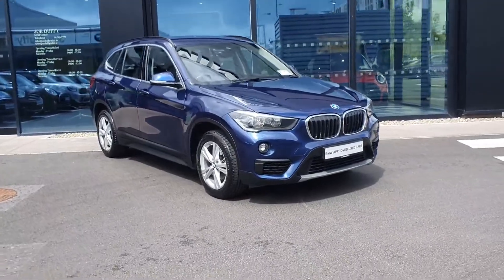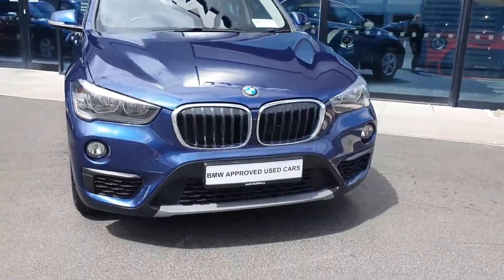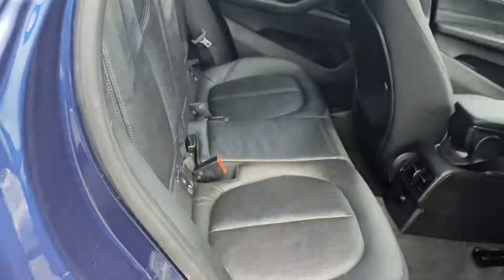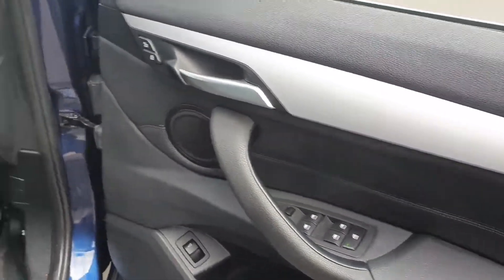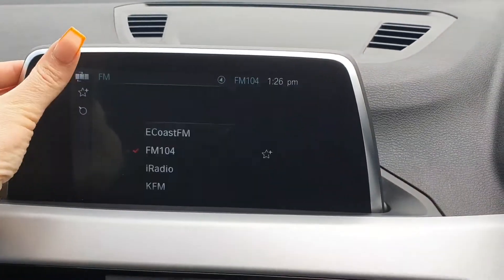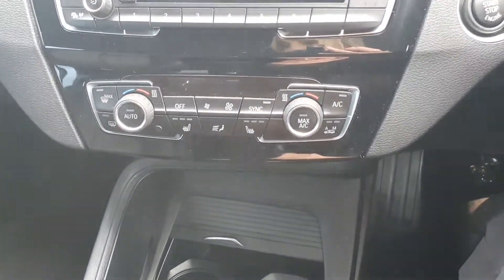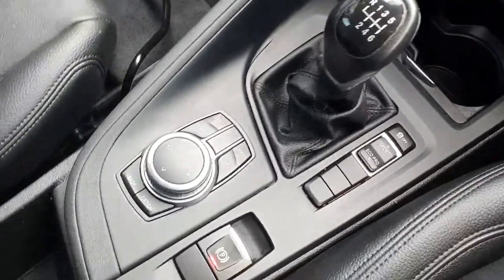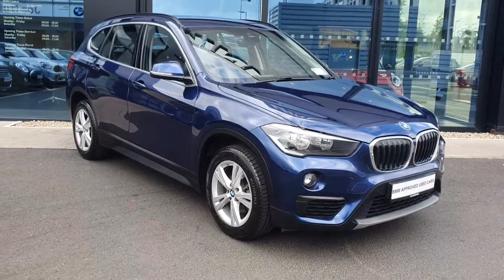181D35564 - 2018 BMW X1 X1 sDrive18d SE 32,800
Here is a video of our 181D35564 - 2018 BMW X1 X1 sDrive18d SE 32,800. Joe Duffy BMW  MINI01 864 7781